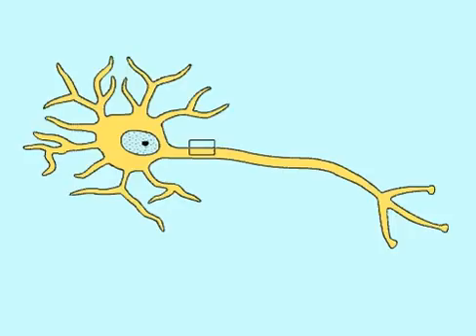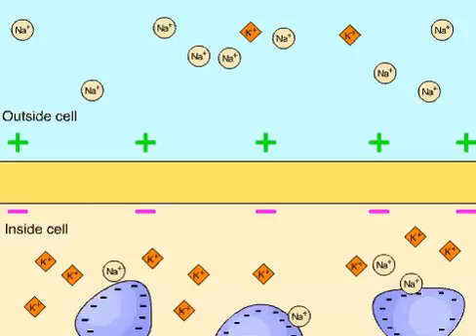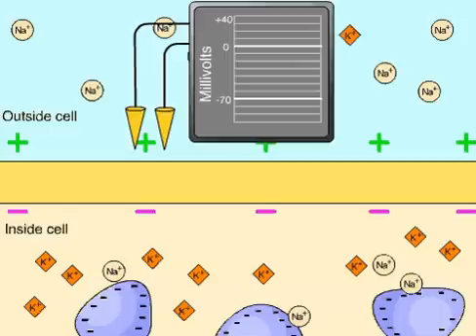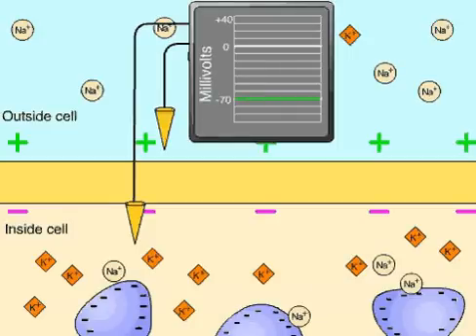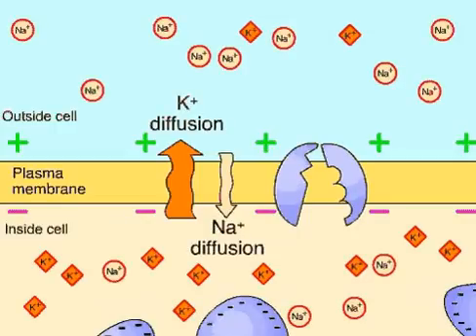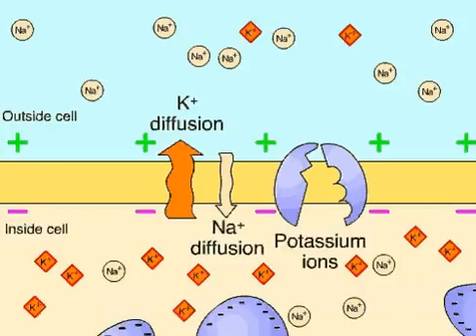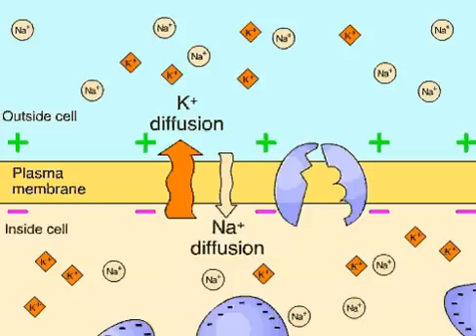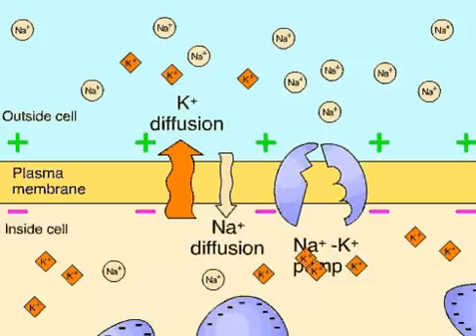Potencial en reposo 1G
video narndo el potencial de reposo